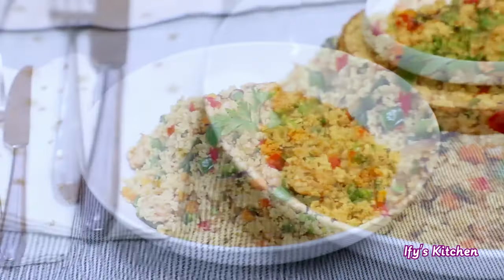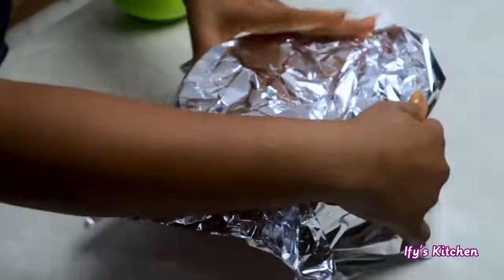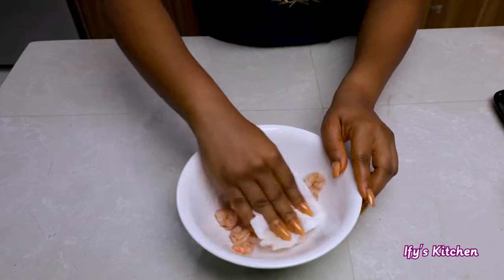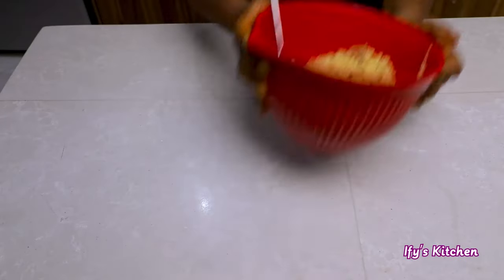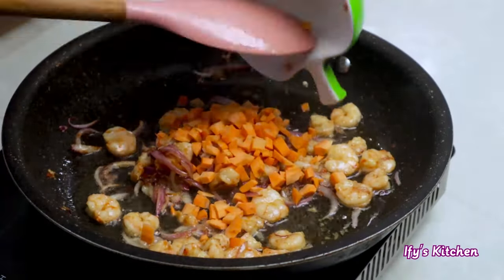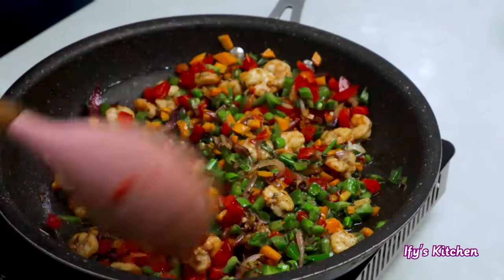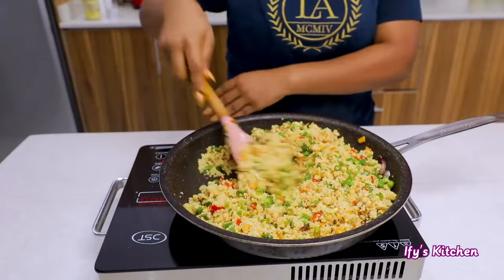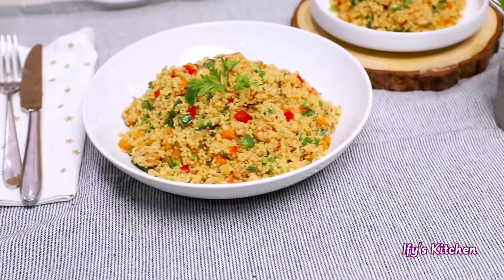NEVER MADE COUSCOUS BEFORE? WATCH THIS VIDEO ON HOW TO MAKE THE PERFECT COUSCOUS RECIPE.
This video will show you how to make the best tasting Couscous even as a beginner and as one new to Couscous.

couscous
2 cups couscous
2 cups boiling liquid
250g shrimps (peeled and deveined)
1 onions
1 teaspoon ginger-garlic paste
1 cup carrot
1/2 cup runner beans
1/2 cup red bell pepperspring onions
3 scotch bonnet peppers
1 tsp white pepper
fish seasoning to taste
seasoning powder
salt
1 teaspoon thyme
1 teaspoon curry powder